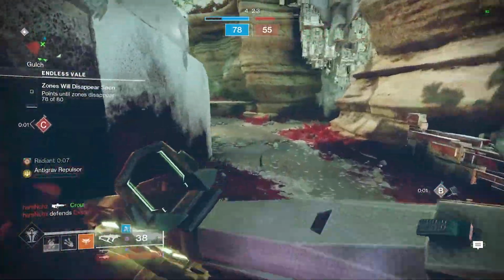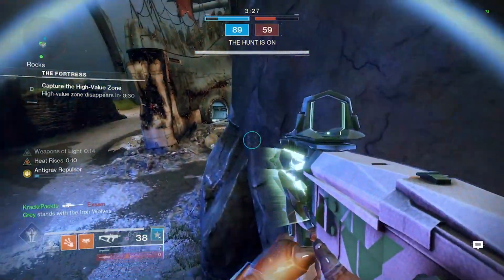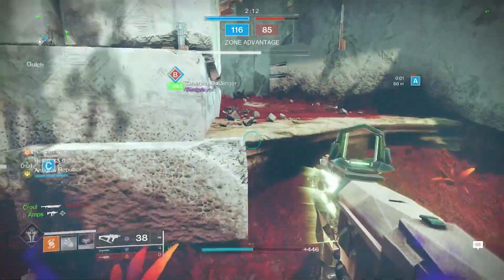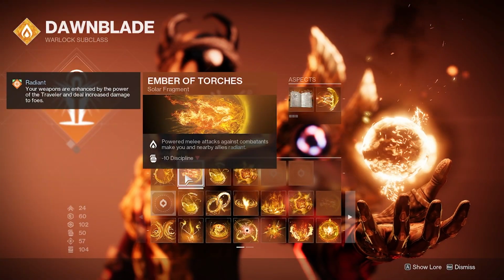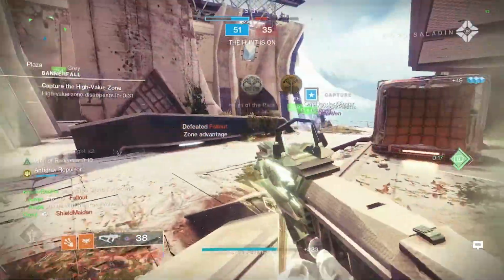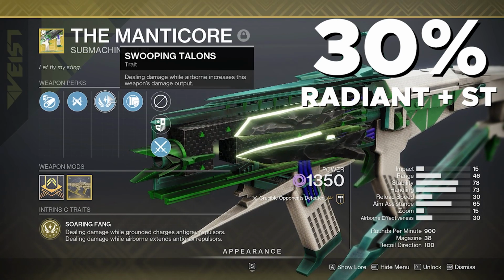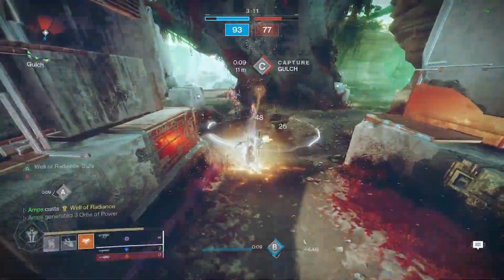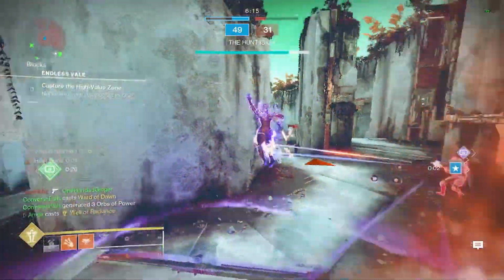Become A Flying RAID BOSS in PvP (Warlock Build) | Destiny 2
Today I am bring you an extremely powerful warlock build that I found recently. With the recent changes to Destiny 2, this build only became more lethal. Hope you guys enjoy!

Timestamps:

0:00 Build Explanation
1:05 Exotic Armor
2:20 Aspects & Fragments
4:56 Exotic Weapon
8:40 Armor Mods
9:38 Final Thoughts